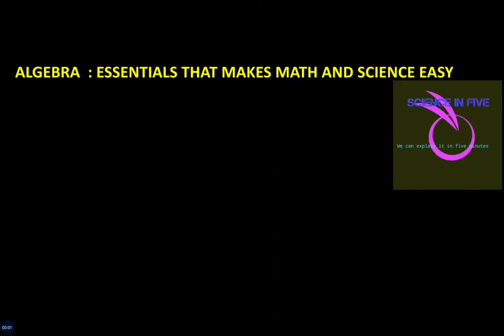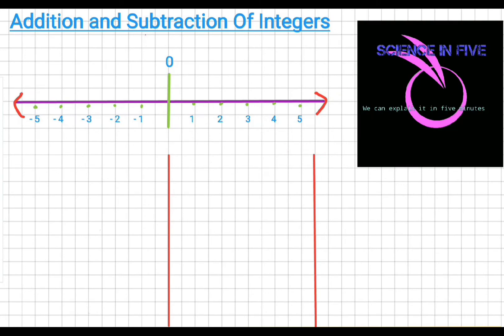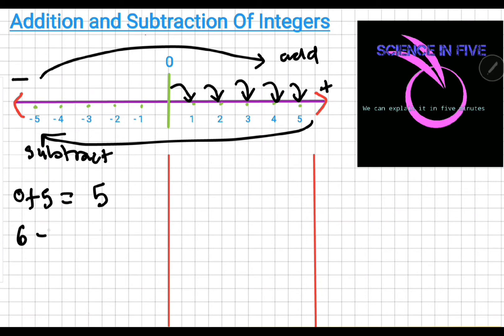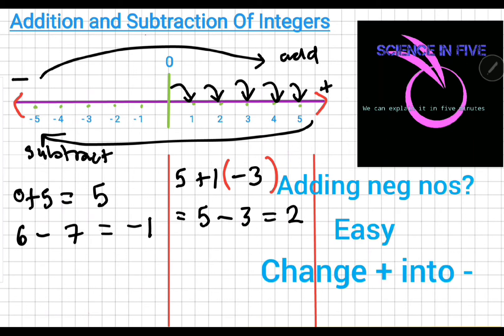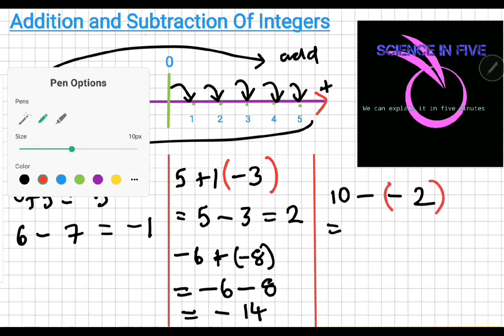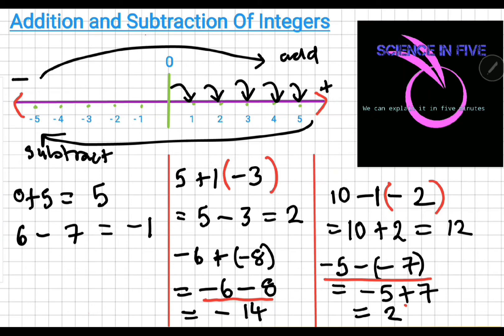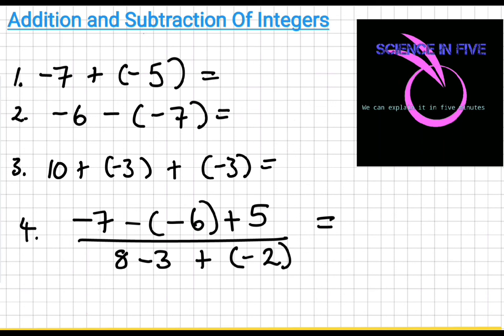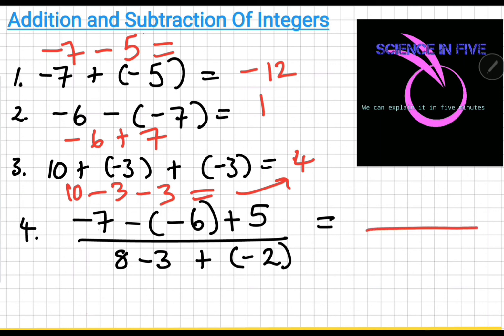Adding and subtracting integers is easy - Science In Five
Science In Five aims to deliver short, quick and easy explanations for math and science. This video introduces the basic idea of addiing and subtracting positive and negative numbers. Algebra is made simple by a clearer view of this essential. The approach here is simple, quick, easy but effective. Once mastered the path to unlock algebra is made so much easy.